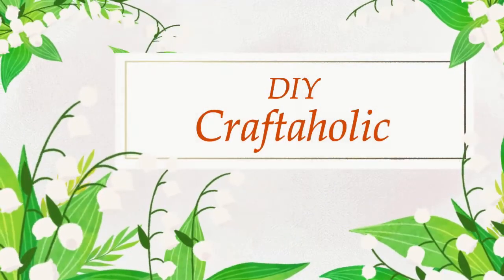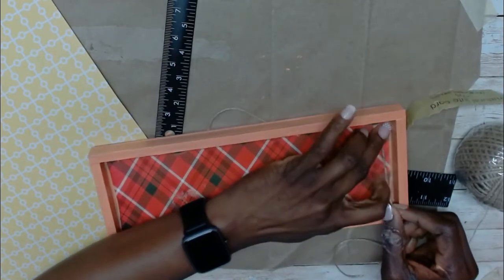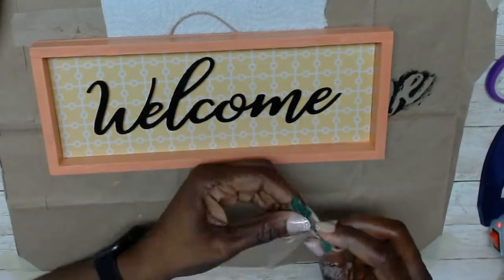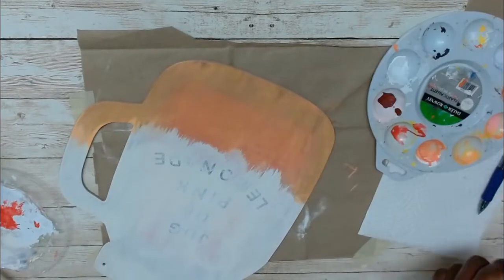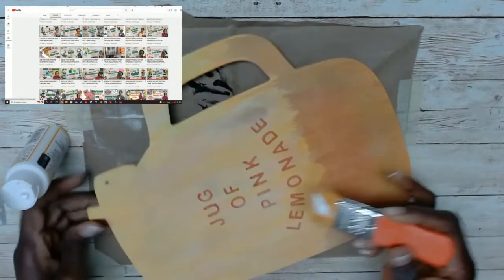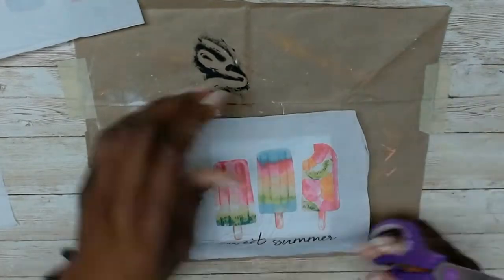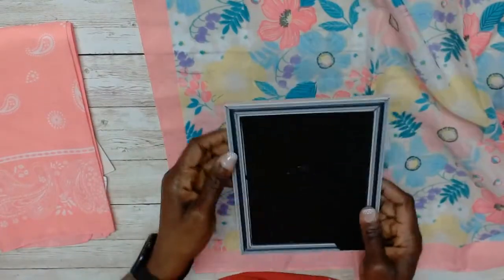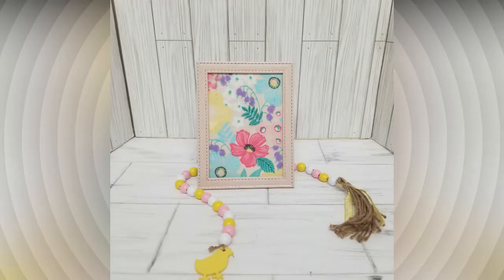4 PINK LEMONADE DIYS TO TRY IN 2025 | DOLLAR TREE SUMMER DECOR IDEAS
4 PINK LEMONADE DIYS TO TRY IN 2025  | DOLLAR TREE SUMMER DECOR IDEAS

In this video, I'm sharing 4 pink lemonade DIYs to do in 2022. Easy Dollar Tree summer decor ideas. Let me know what you think! Summer is still in.

0:00 Channel & Video Intro
0:51 DIY#1
* Rectangle wooden sign (re-used)
* Mixed paint of choice
* Scrapbook sheet
* Metal Welcome sign
* Mod Podge and Hot glue/gun
* Jute twine for hanging
* Embellish to your own taste

04:36 DIY#2022
* Mason jar summer sign from DT
* Paints of choice (I mixed a few)
* Alphabet letters (use whatever you have)
* Daisy chain ribbon (Beebbecraft)

10:00 Giveaway Announcement

10:21 DIY #3
* Re-used wooden decor
* Summer napkin
* Mod Podge and brush

12:13 DIY#4
* Dollar Tree picture frame
* DT bandana

14:28 Final Reveal

Plaid Ambassador.

To order my journals:
Women's Prayer Journal
Gratitude Journal

💼Tools and supplies I use in my DIYs:
* 24 Pieces Re-usable Welcome Stencil for Painting on Wood
* Silk Screen Reusable Adhesive
* Self-Adhesive Wood Wallpaper 17.71" X 118"
* Miter Angle Multi-Cutter
* 12" Mitre Box with Saw
* 3-in-1 Staple gun
* Mini Pink Heat gun
* Gorilla wood glue
* Apple Barrel 16 oz, White Acrylic paint (in assorted colors)
* Wood stain (Minwax Early American)
* High-Temp Hot Glue Gun
* High Temp Glue sticks
* Green grid cutting mat
* Wire Cutter
* 16pc Word Stencil set

Filming equipment
* Camera Bundle
* Ubeesize 16” Ring light
* 16ft Lavalier lapel mic